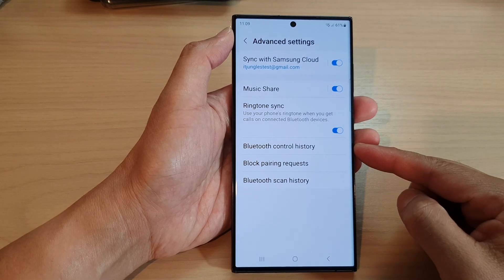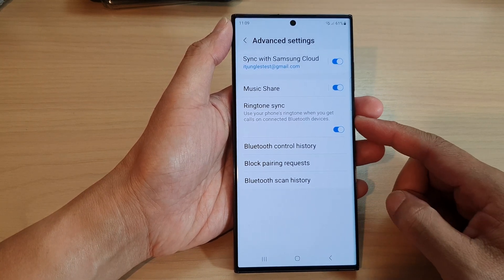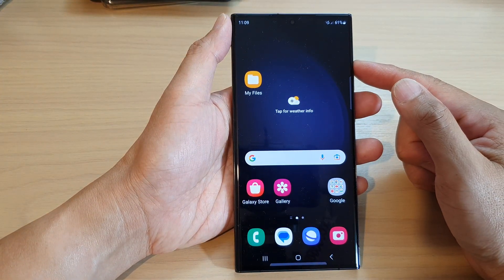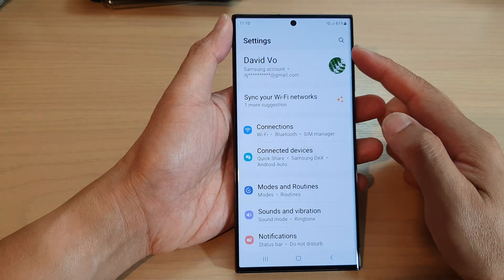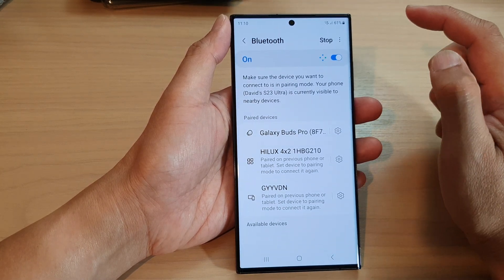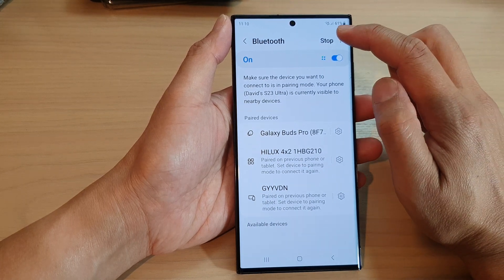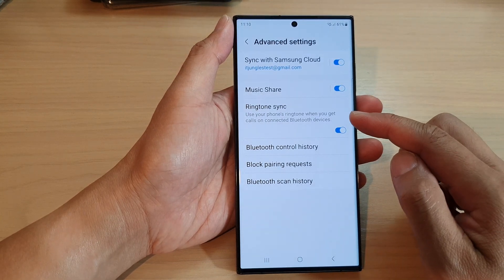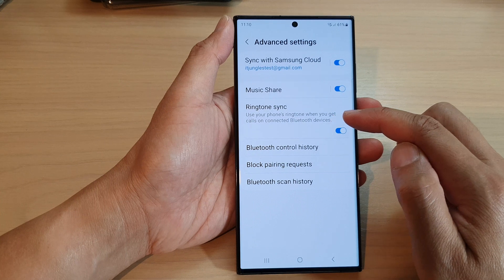Galaxy S23's: How to Enable/Disable Bluetooth Ringtone Sync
Discover how Bluetooth Ringtone Sync can save you the hassle of constantly switching ringtones between your phone and Bluetooth devices. This short tutorial will explain what Bluetooth Ringtone Sync is, how it works, and how to enable or disable it on your Android device. You'll be able to keep your ringtone consistent across all your devices in no time.